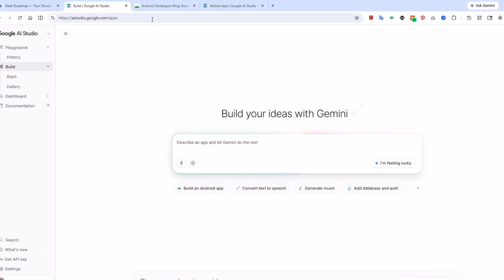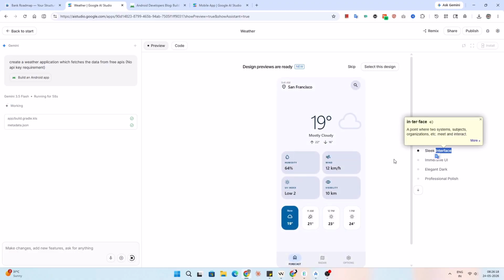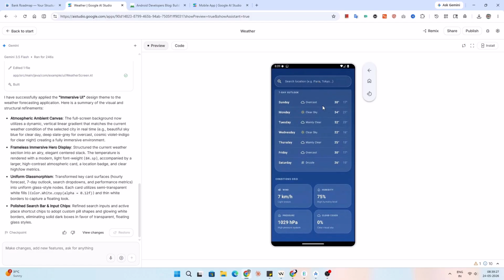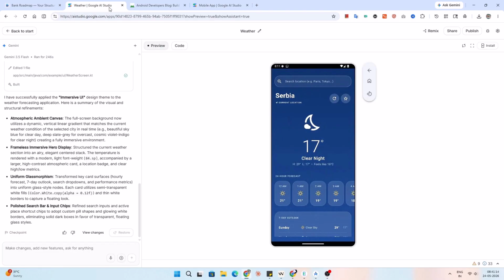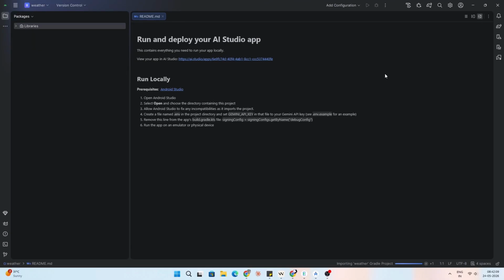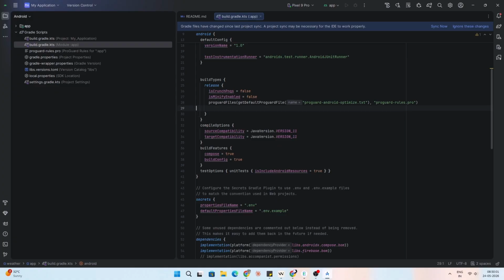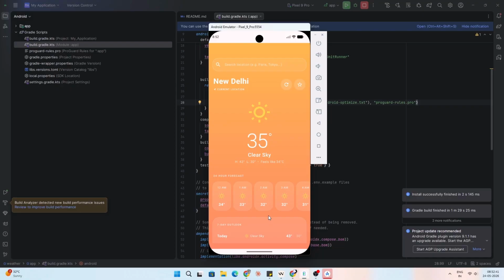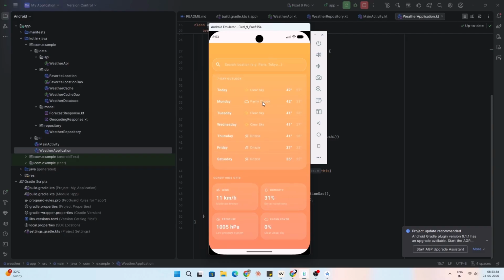Build a Native Android App with Google AI Studio in Minutes (No Coding!) | Free Weather App Tutorial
Google AI Studio just dropped a game-changing feature — build a full Native Android App from just a prompt, right in your browser. No Android Studio setup. No SDKs. No coding required. 🚀

In this video I covered everything:
✅ What is Google AI Studio and how this new Android feature works
✅ Built a working Weather App using a free weather API
✅ Previewed the app live inside the browser using the built-in Emulator
✅ Downloaded the source code ZIP to my computer
✅ Opened the project in Android Studio and ran it on a local emulator

The best part? It generates real Kotlin + Jetpack Compose code —
not a web wrapper, not a PWA. A proper native Android app.

Whether you're a beginner who has never written a line of code, or an
experienced dev looking to prototype at lightning speed — this tool is
an absolute game changer.

📌 Chapters:
00:00 - Intro
00:15 - Google AI Studio Overview
00:40 - Building the Weather App
01:48 - Live Preview in Browser Emulator
03:25 - Downloading the Source Code
03:44 - Importing into Android Studio
05:10 - Running on Local Emulator
07:08 - Outro